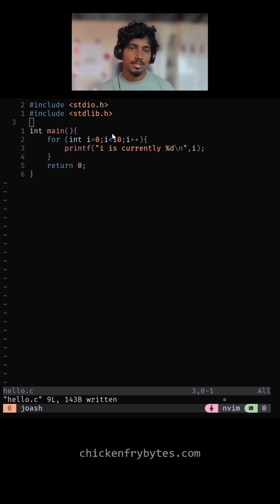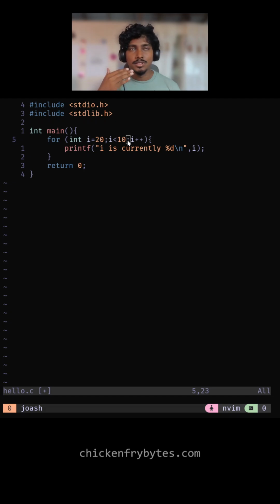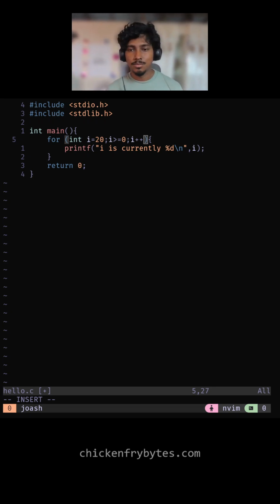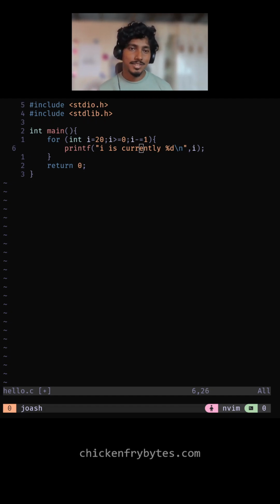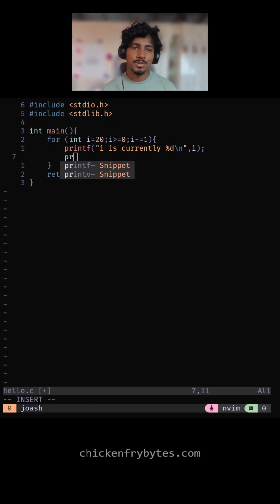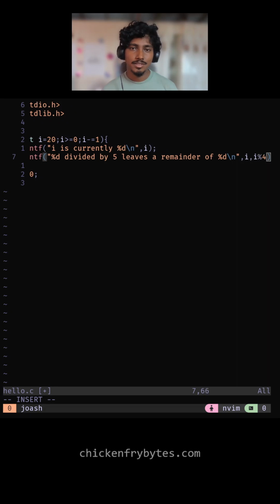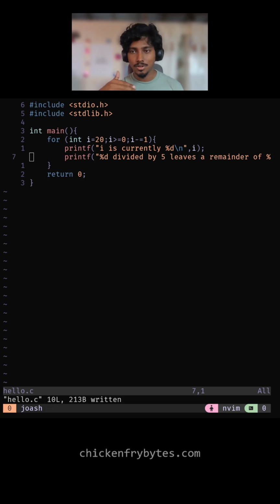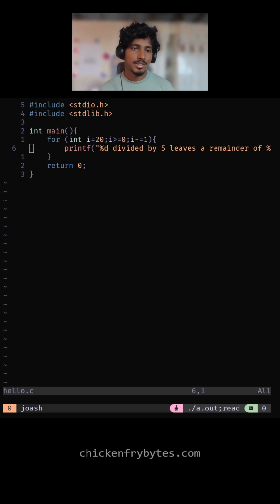Ep12 For Loop Example 2 Vertical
Vertical: More ways to use a For loop in C